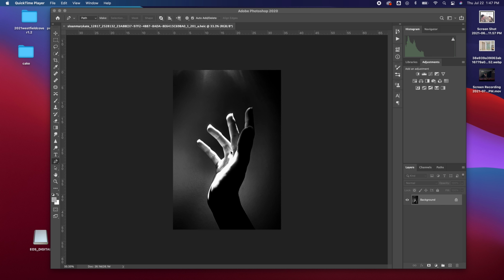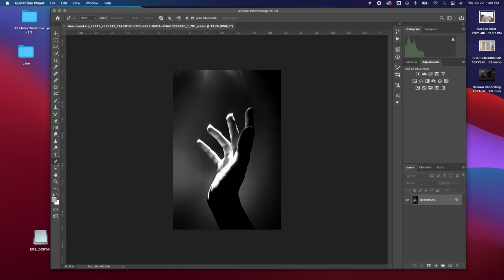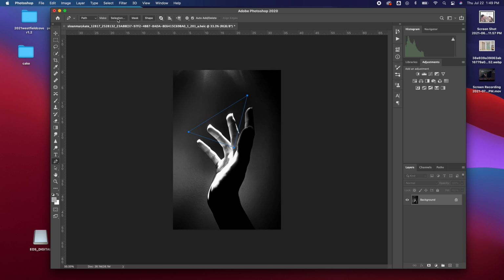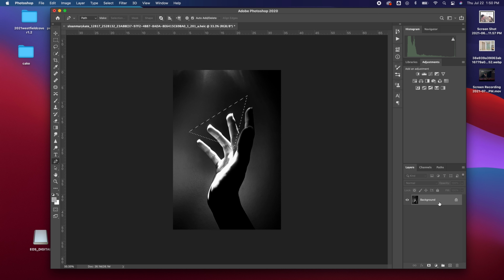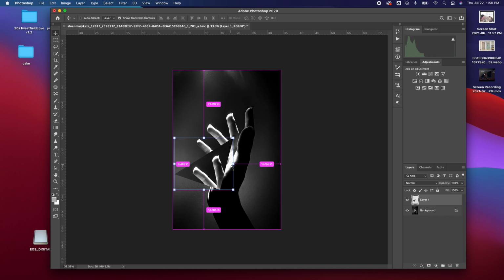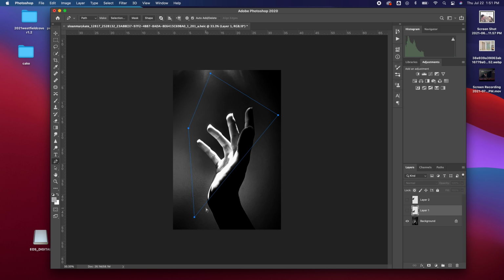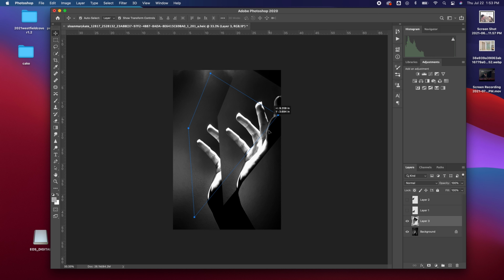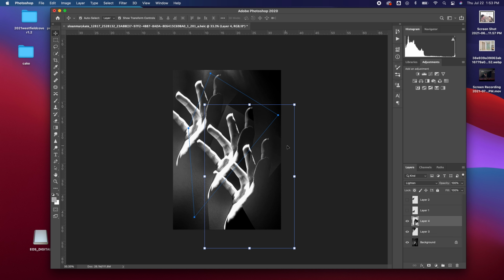Pen tool Project